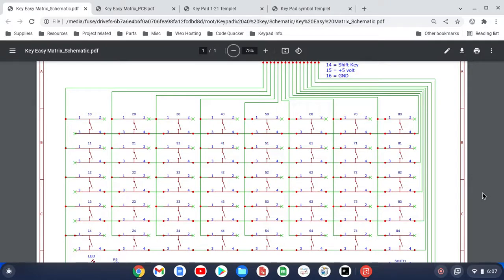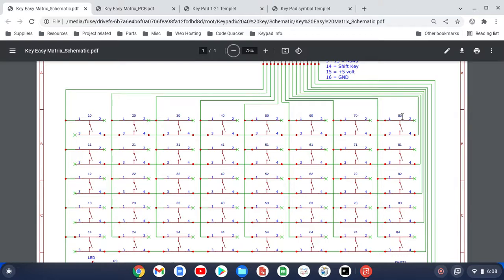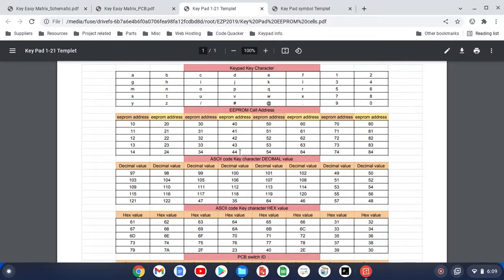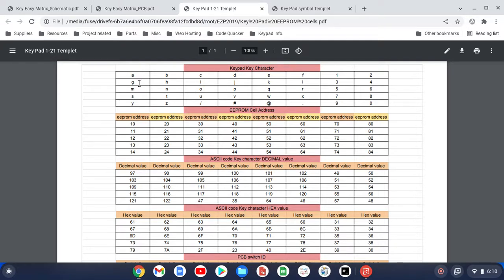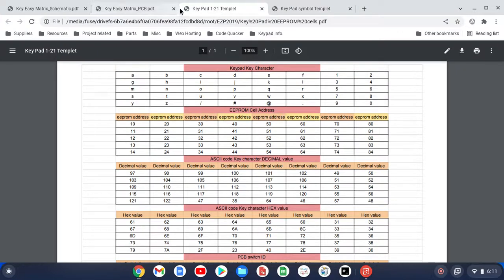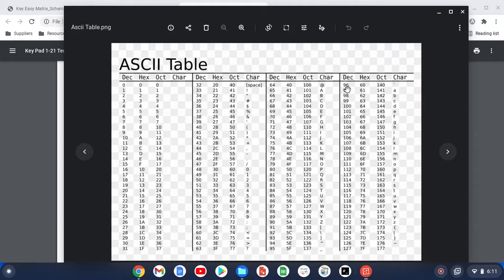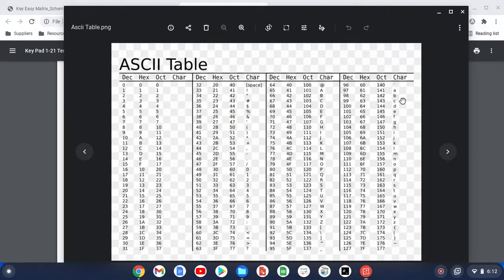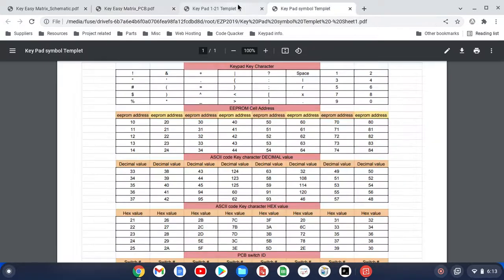Video AT24C02 EEPROM addressing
Addressing AT24C02 for Key Easy 4017 Chaser Encoder.
onlykeypads.info